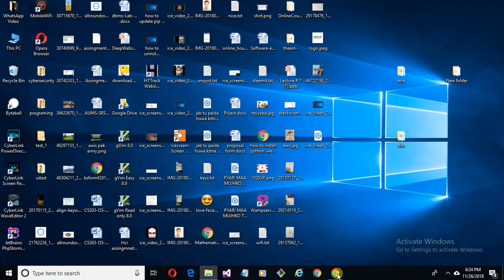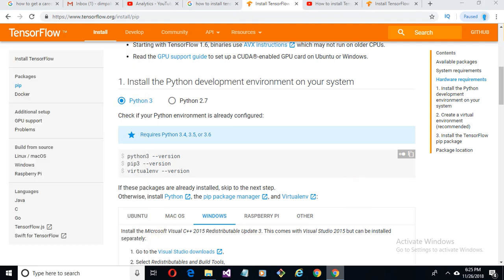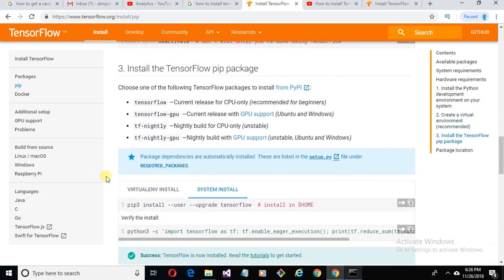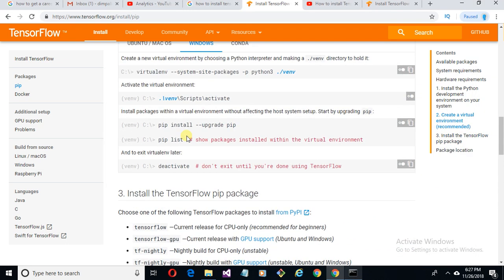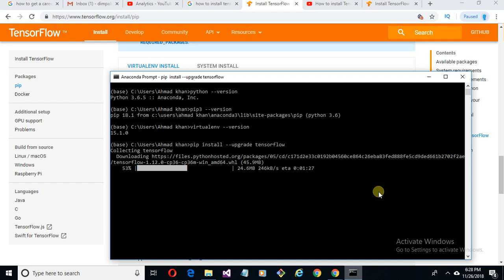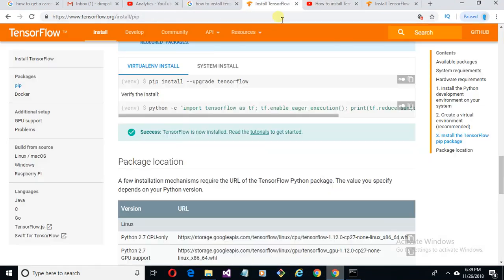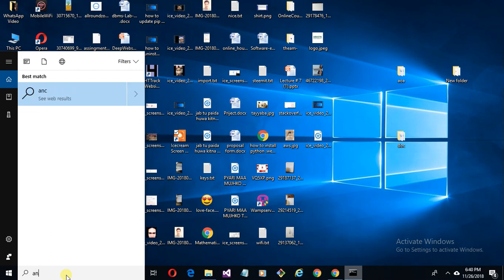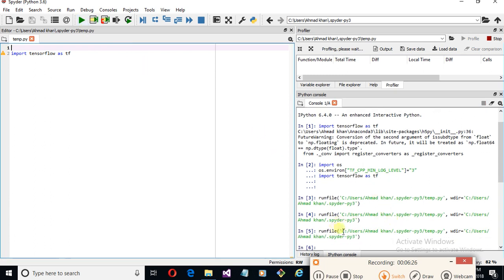how to install tensorflow windows anaconda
In this video, i will show you  install tensorflow windows anaconda